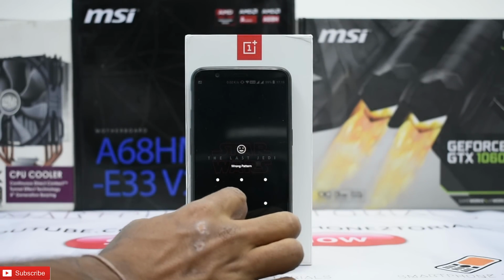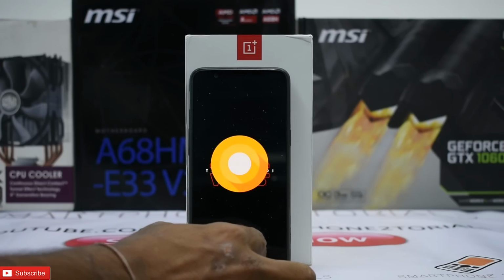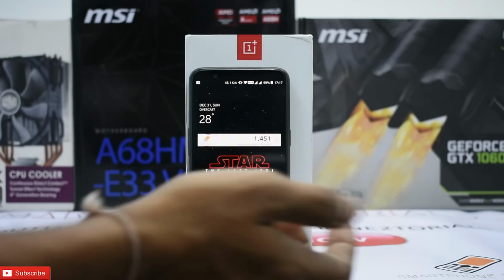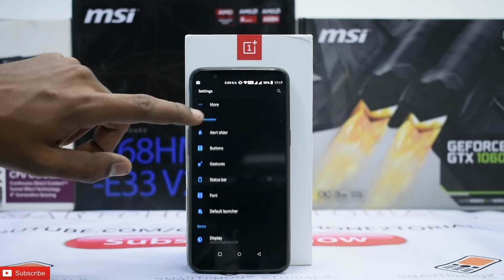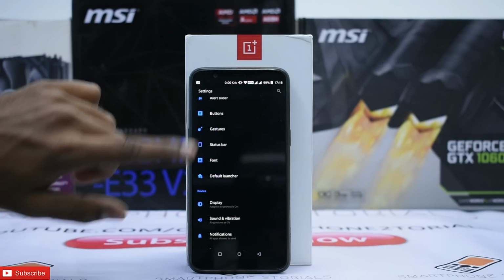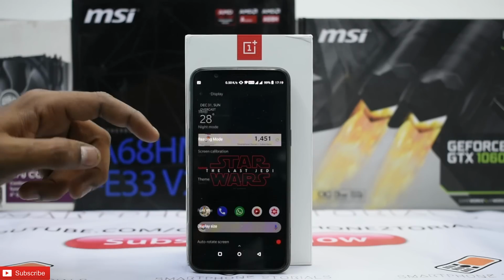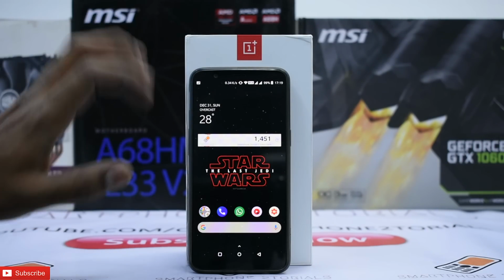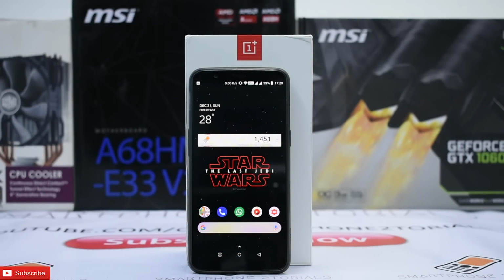OnePlus 5t oreo beta preview - Giveaway winners - New redmi 5a giveaway announcement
OnePlus 5t oreo beta preview -

Popular Uploads

2. SHARE THE VIDEO (via Facebook/Twitter/Link to Friend/whatever) We will check if you shared it with someone at least once.*
4. Like Smartphone 2torials on facebook
7. Go to the link and enter your details